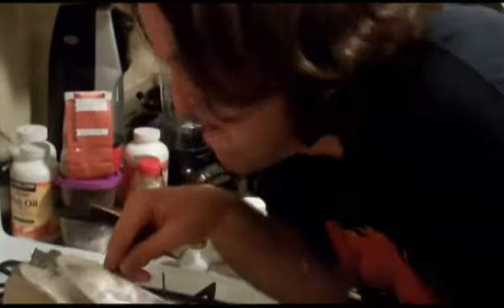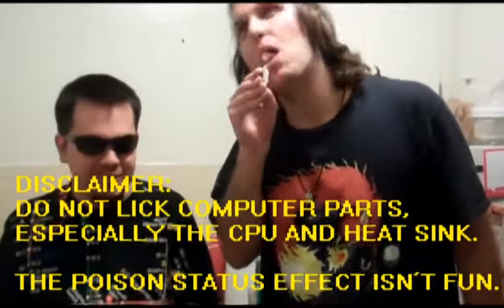[PARODY] Regular Ordinary Swedish Art Time - 3D and Computer Building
Today, we learn that excessive savagery can result in great technological advancements! Or in its inevitable destruction and equally-inevitable reincarnation via oven.

I'd like to thank my friends Josh, and Submersible for their assistance, as both my co-actor and cameraman respectively!

-NOTE- This is a parody, of a parody known as 'Regular Ordinary Swedish Meal Time'. Go give them a look, and learn the delicious - and often reasonable - meals made with the angry viking touch!

This, however, is a parody that was made for my Sequential Media class - Hope you enjoy it!